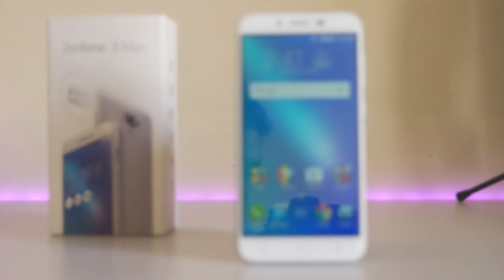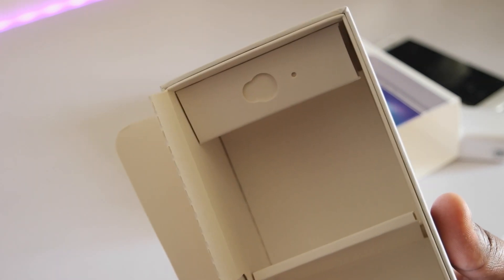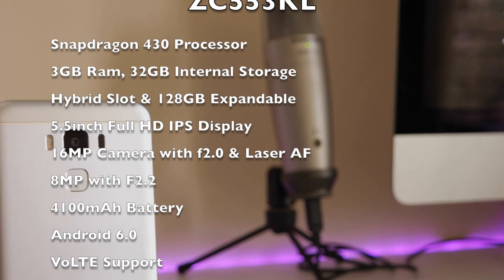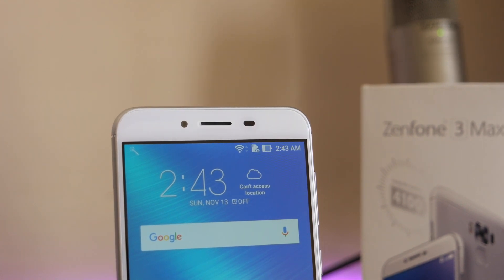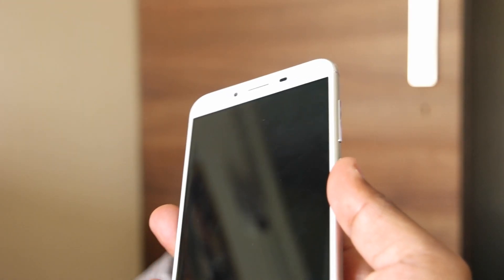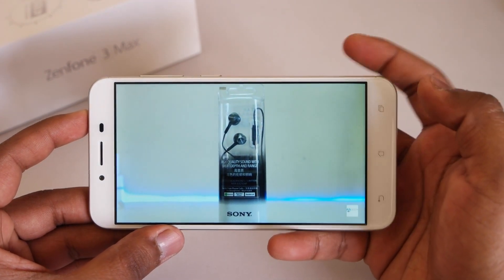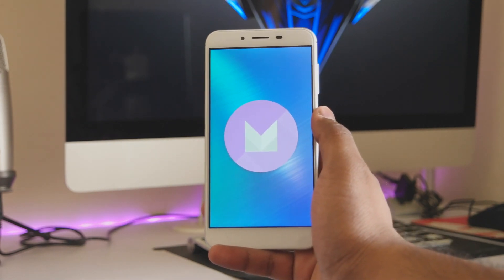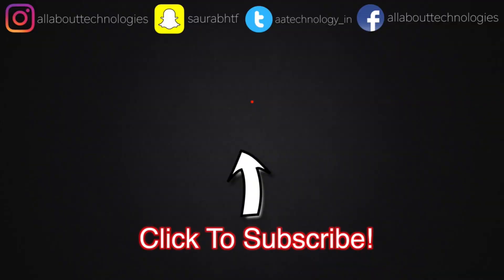Asus Zenfone 3 Max Unboxing & Impressions! | Rs 17,999 for Snapdragon 430😰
Watch the latest video of Unboxing of Zenfone 3Max ZC553KL variant.

Support Us :)